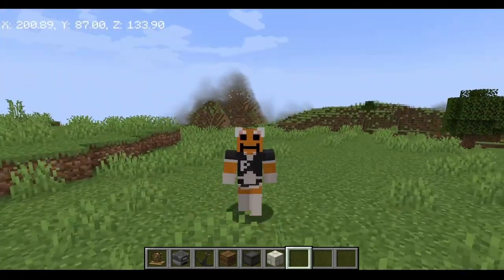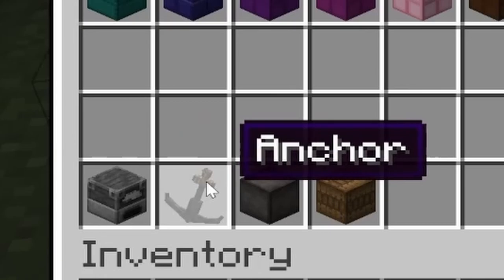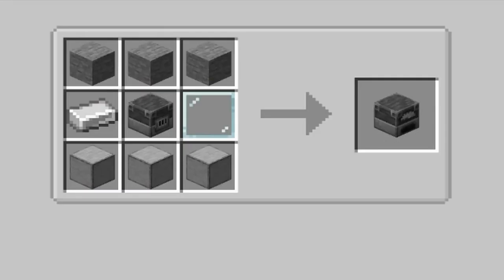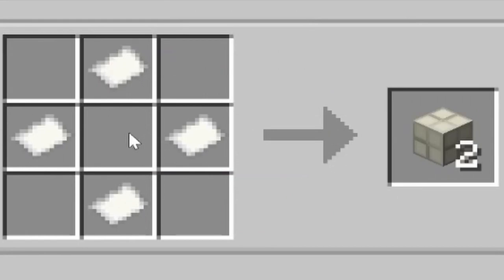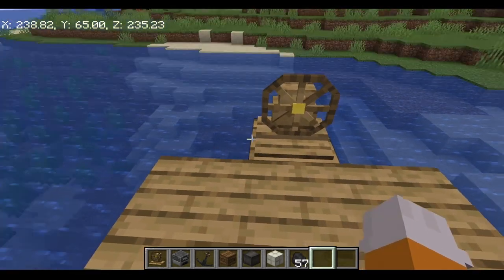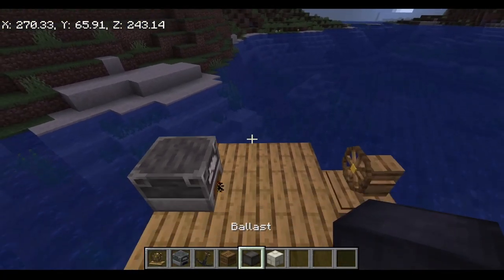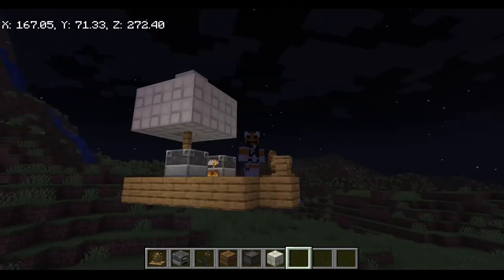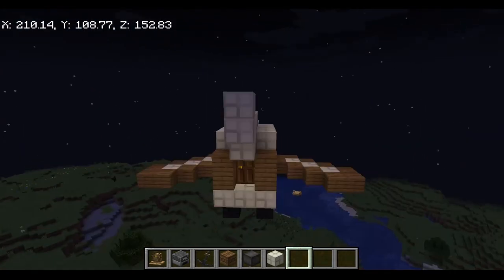Eureka! Valkyrien Skies Mod Showcase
Hope you enjoyed today's video on a new series I'd like to call "NostalgiaCraft" where i go find mods that i used to see when i was younger and showcase them!!